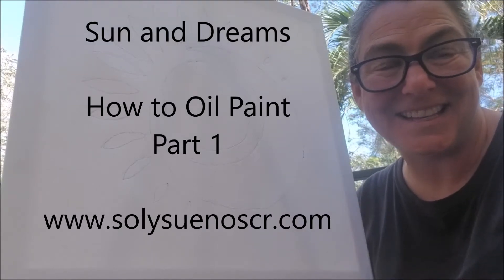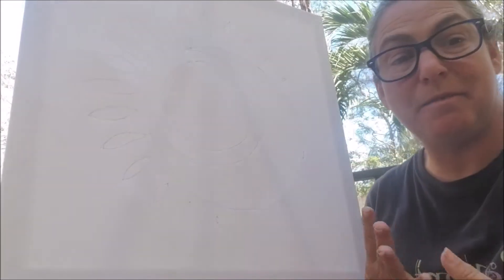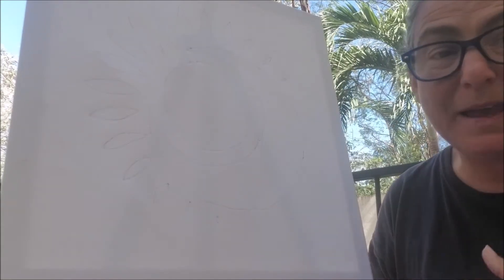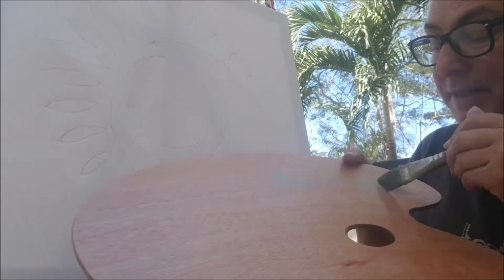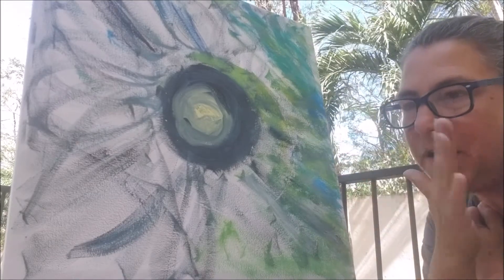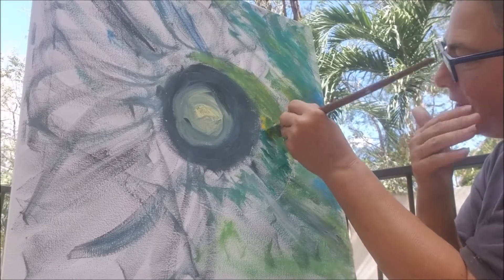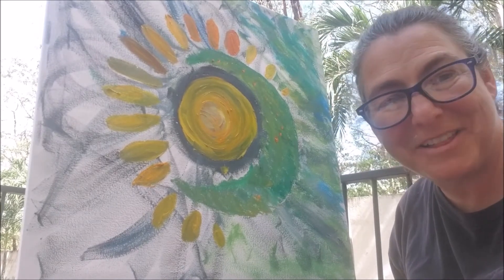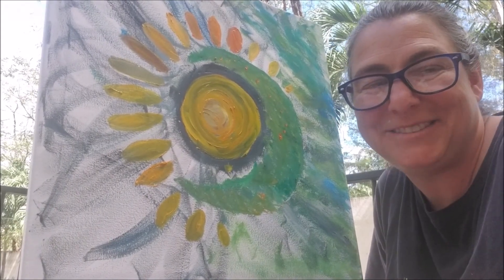Sol y Suenos - How to oil paint - Part 1